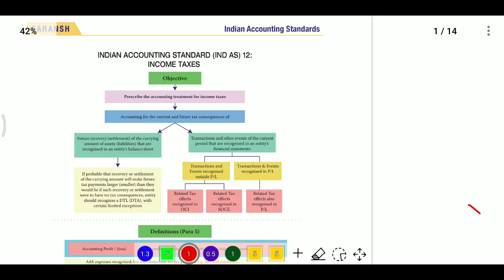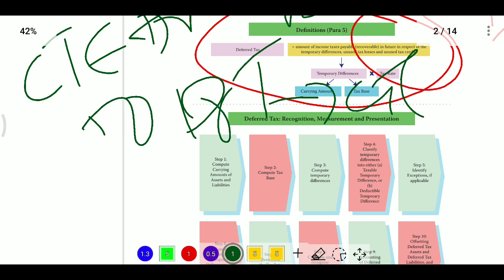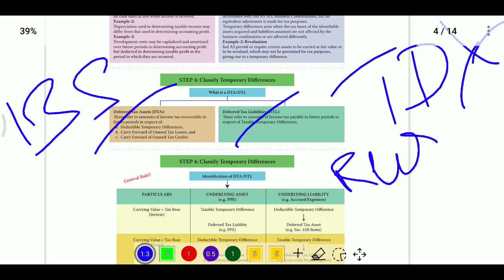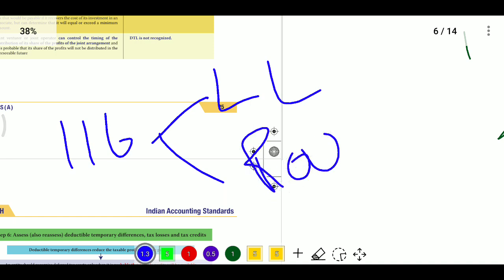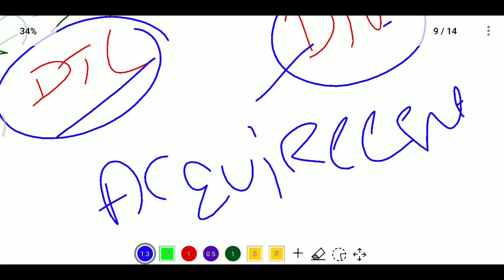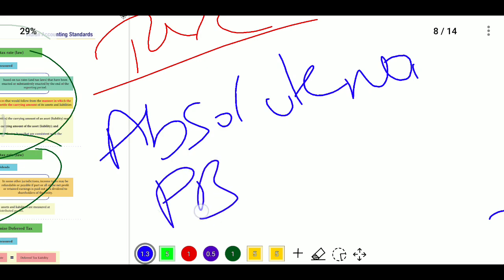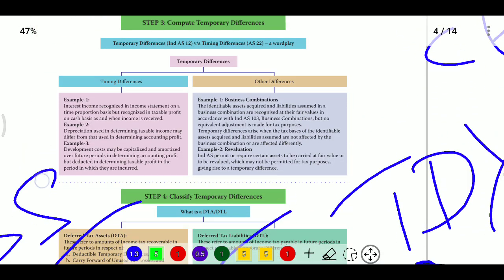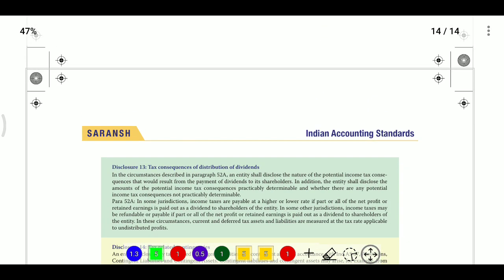indas 12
GST Fillings
TDS Fillings
ROC Fillings
MSME Registration
Labour Licence